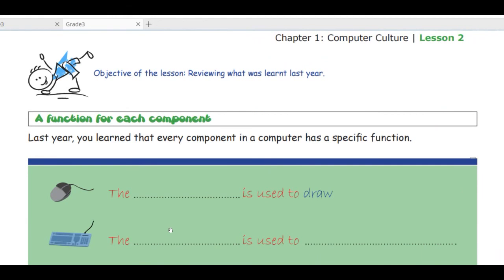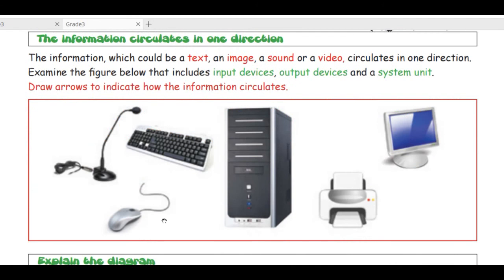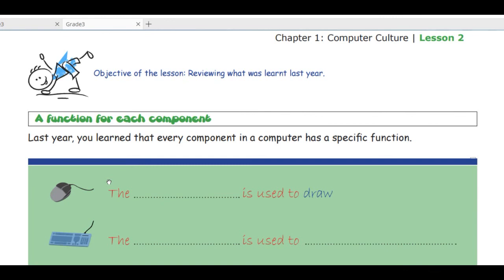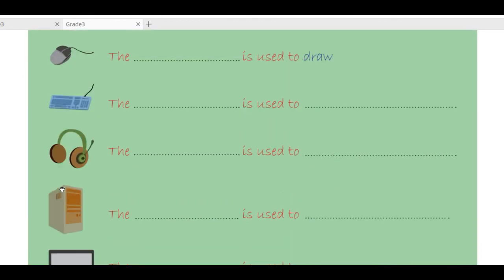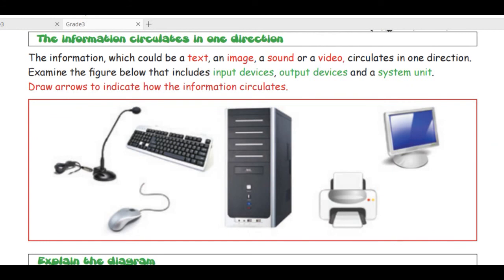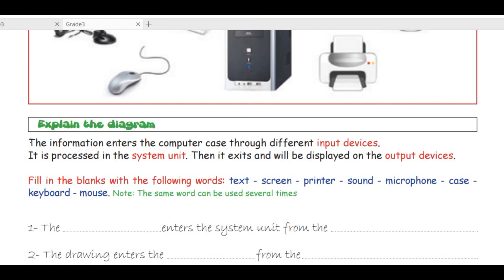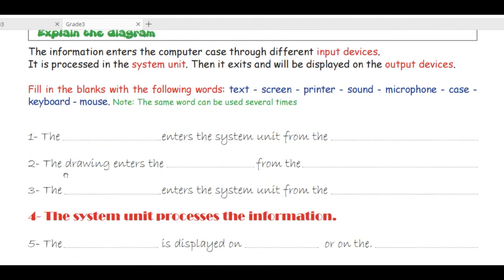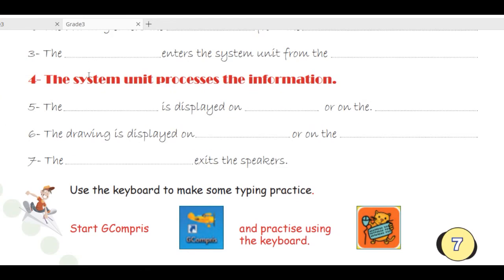Teacher Guide Right Click Grade 3 Lesson 2